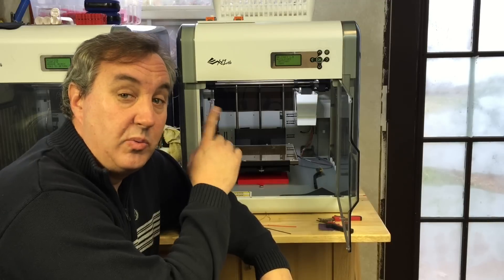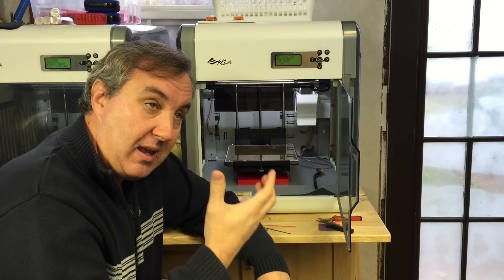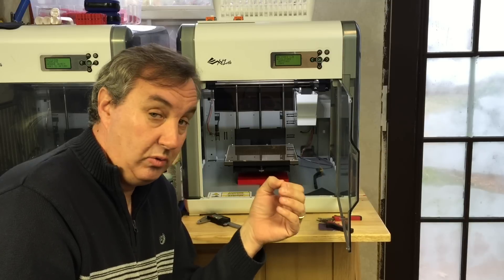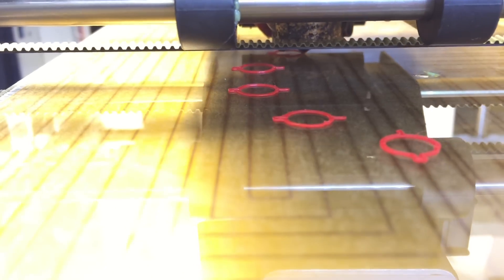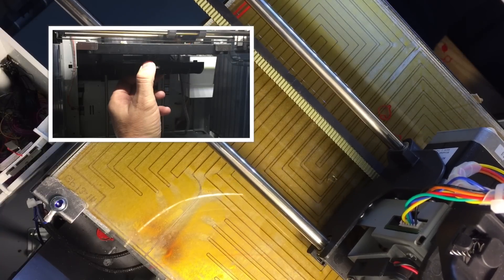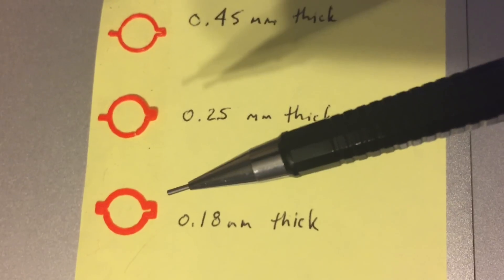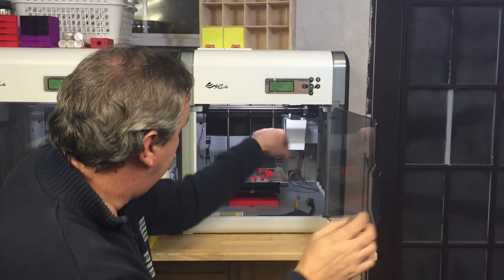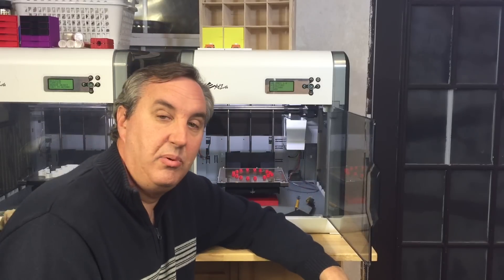Simple Method of Adjusting the Davinci 3D Printer Bed - Video #025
Chuck shows you how he adjusts the bed of his Davinci 3D printer to get a firm grip on the heated bed. This helps make prints stay in place and also reduces any chance of corners lifting or warping of flat prints.